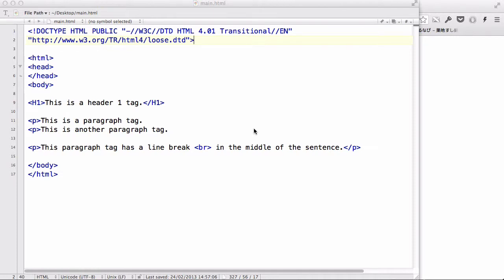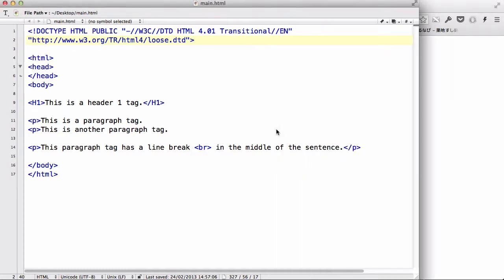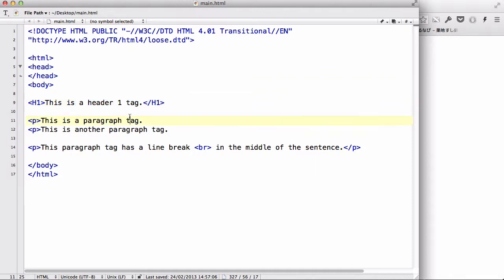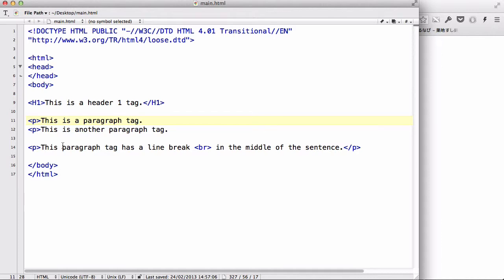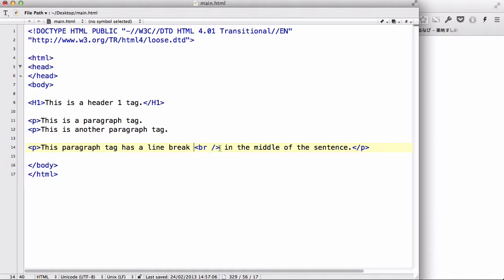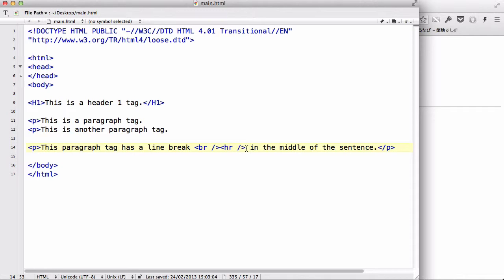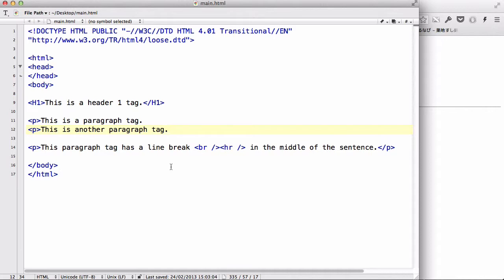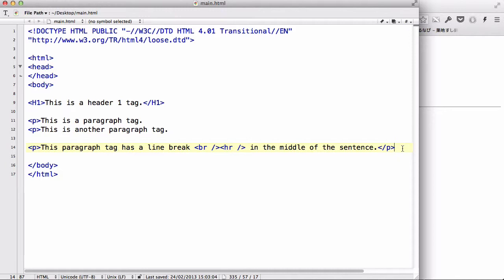XHTML - 01. Introduction to XHTML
This is the first video of my short XHTML playlist. I talk briefly about XHTML.